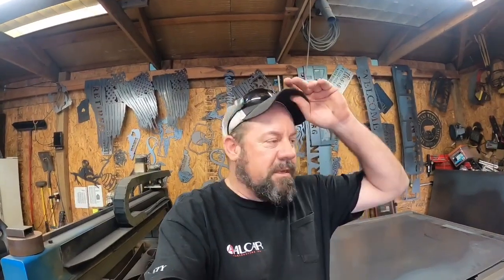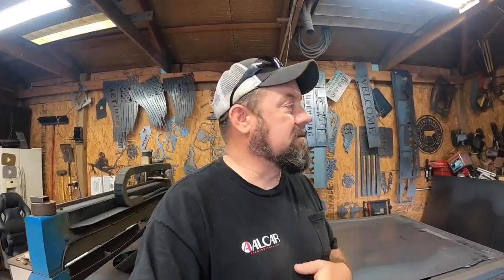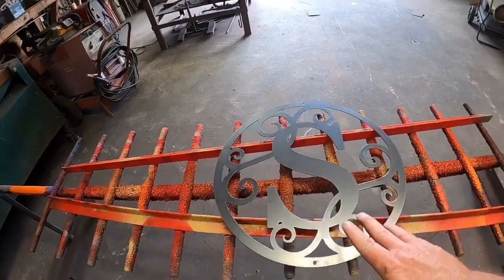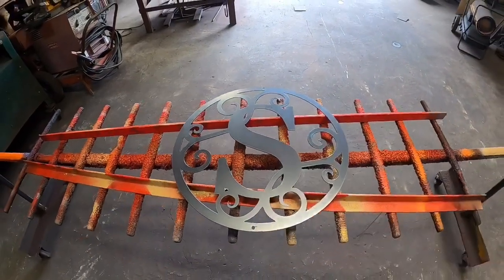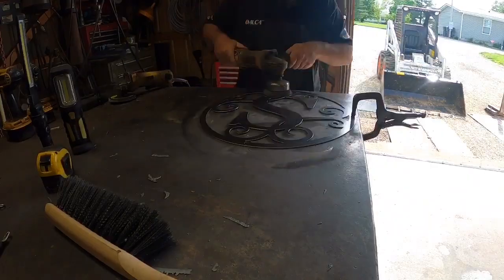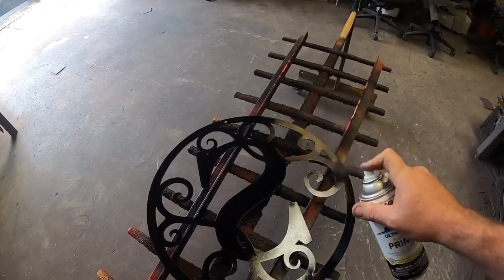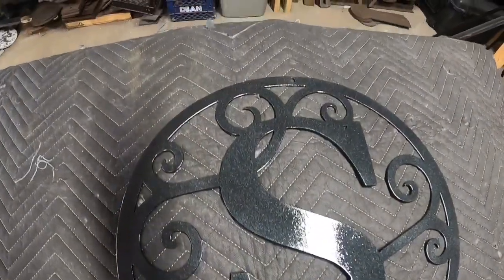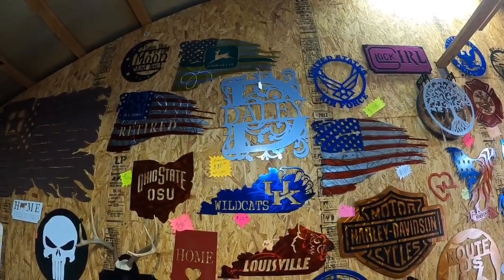Using the Shopsabre CNC plasma table to cut a custom monogram.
Today we use our Shopsabre cnc plasma table and cut out a custom monogram for a customer. We will run you through the process from start to finish. We carry many styles of this product and we are always looking to add more.